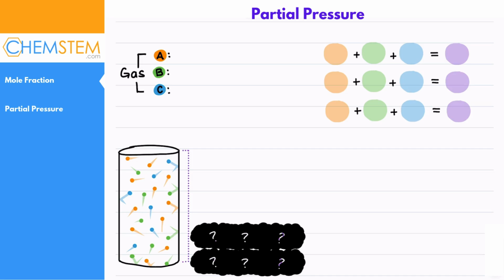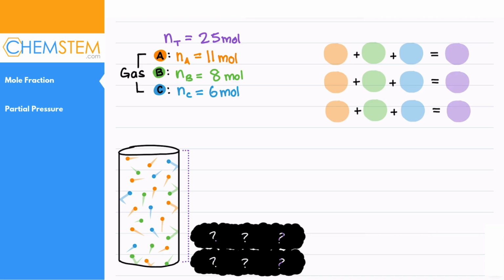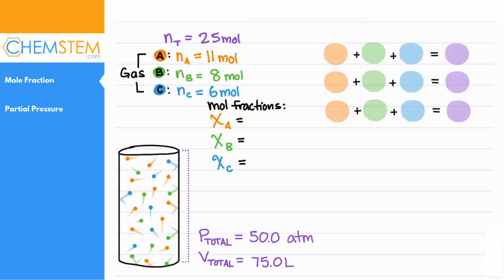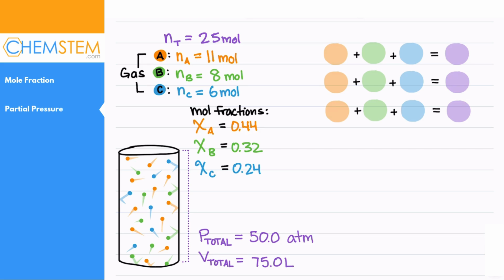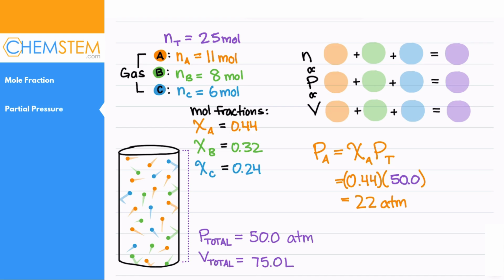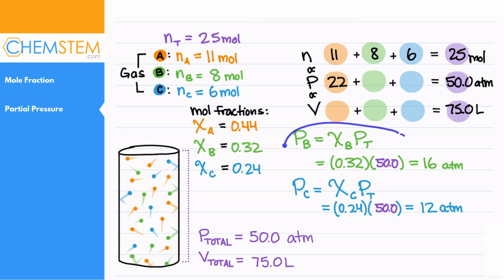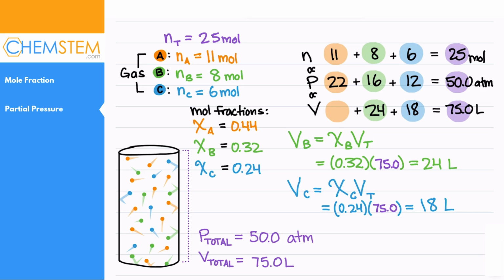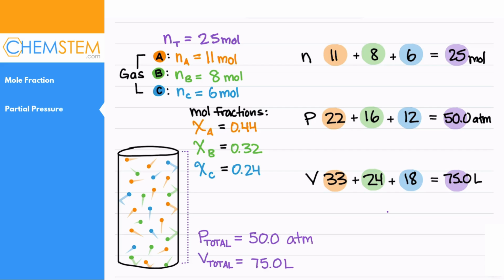Partial Pressure and Mole Fraction: Gas Mixtures' Proportional Quantities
The mole fraction is a key that allows you to easily unlock the partial pressure and partial volume of any gas within a mixture.